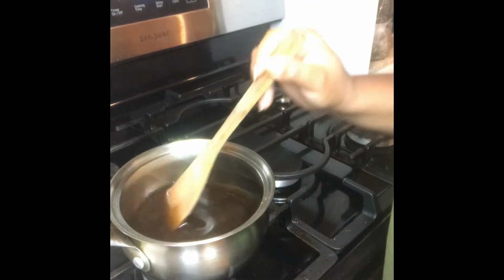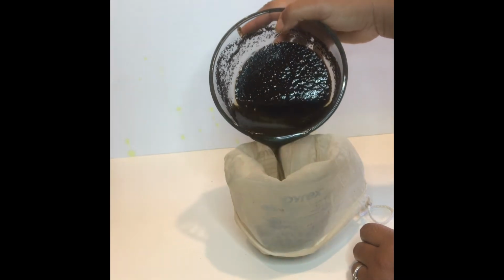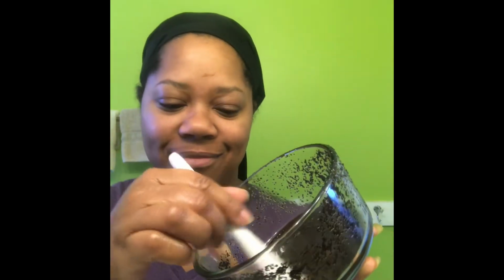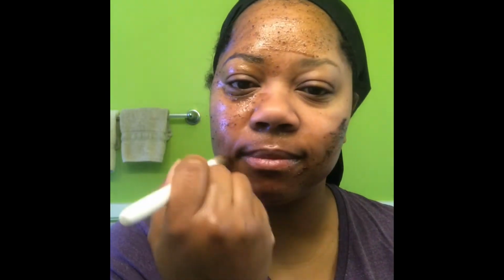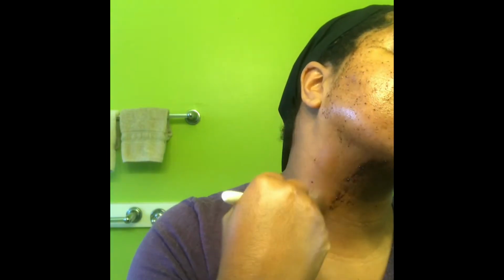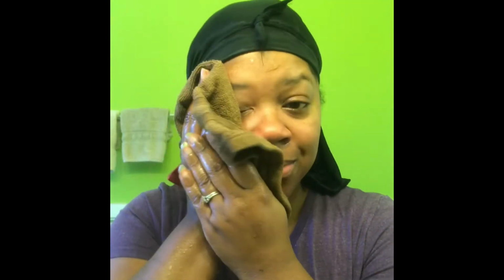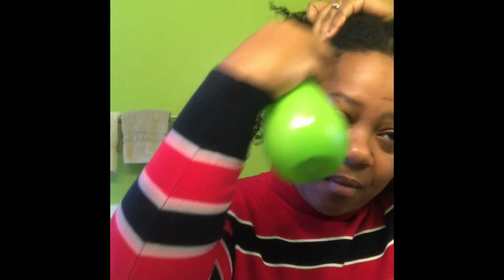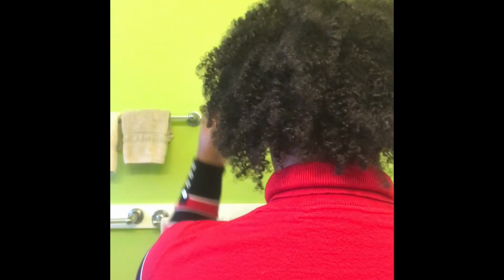DIY HAIR GROWTH OIL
Learn how to make your own all natural hair growth oil to fight hair fall, thinning hair, to grow stronger, longer thicker hair using coffee, amla, and grape seed oil.

You’ll also discover one of nature’s recipe for glowing, firm, and softer skin

Nut bag: Nut Milk Bags, All Natural Cheesecloth Bags, 12"x12", 2 Pack, 100% Unbleached Cotton Cloth Bags for Cheese/Tea/Yogurt/Juice/Wine/Soup/Herbs, Durable Washable Reusable Almond Milk Strainer(Weave 65x52)